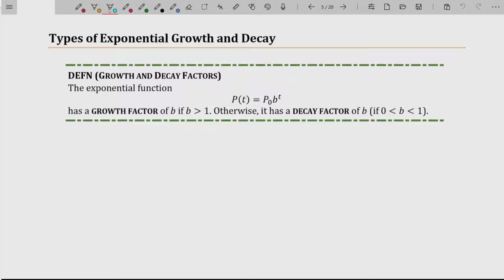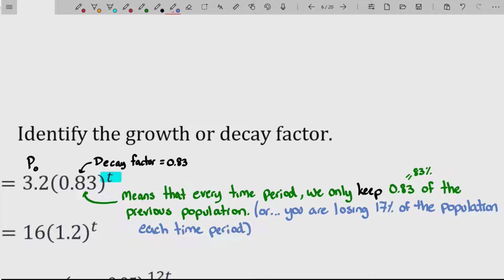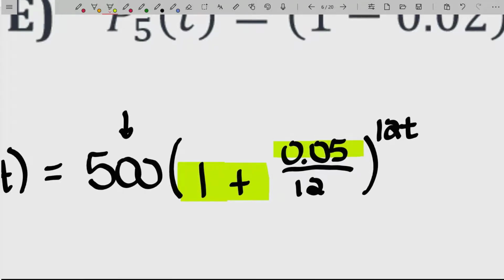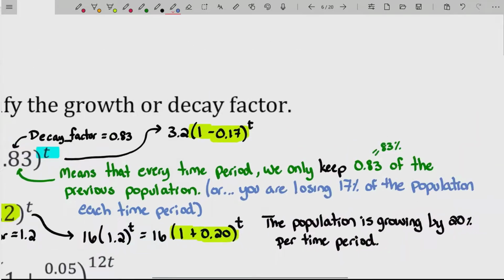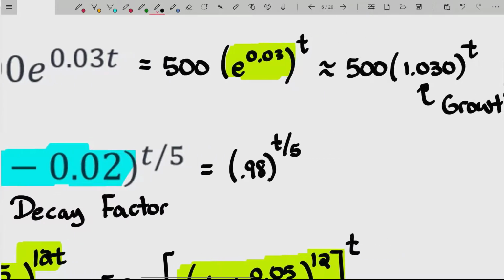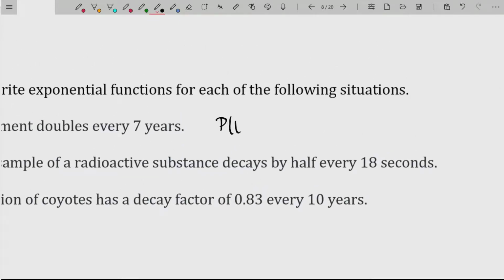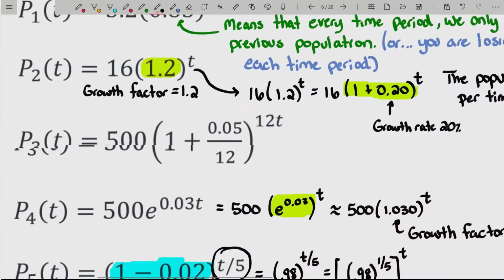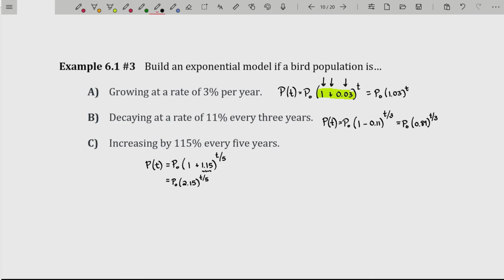.Review: Types of Exponential Growth and Decay (level = college algebra)